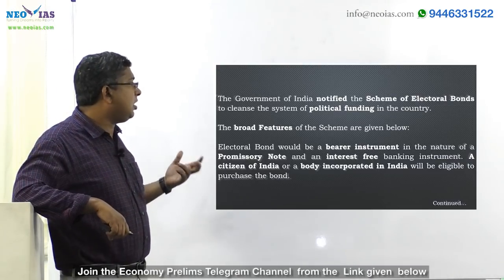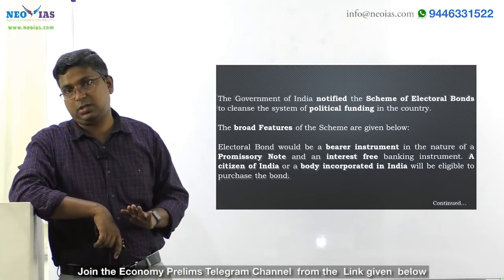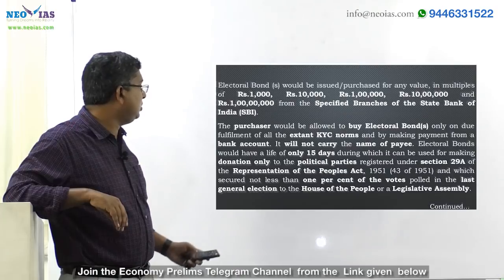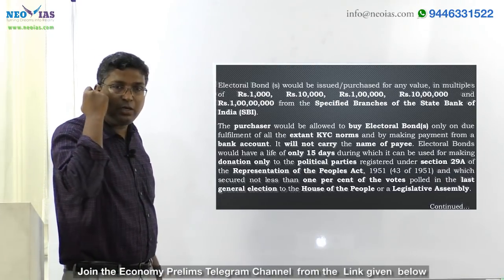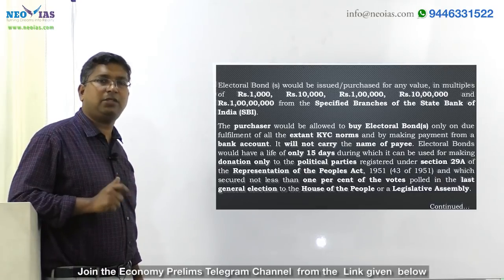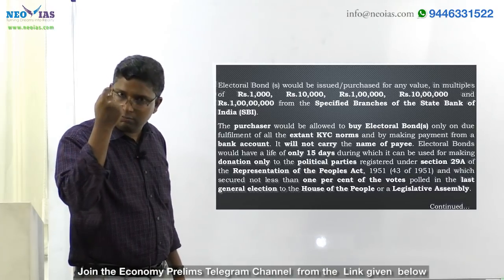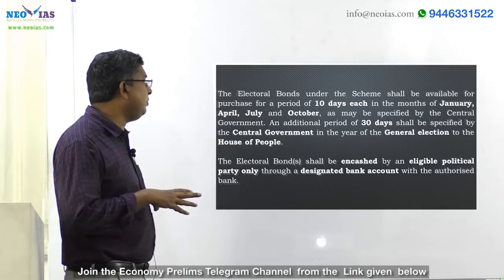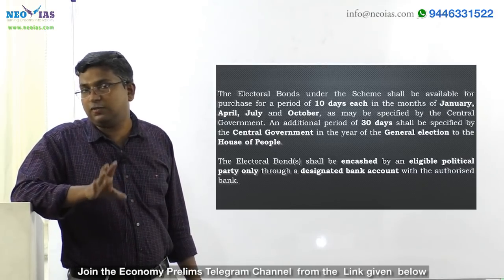ELECTORAL BONDS | PRELIMS IMPORTANT MODEL QUESTION SOLVED | SPEED ECONOMY | EKAM IAS